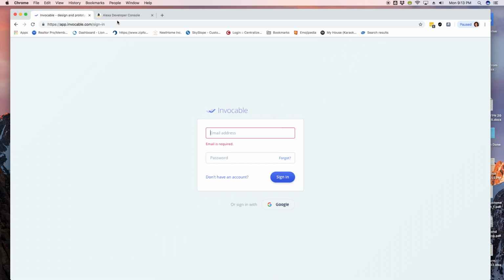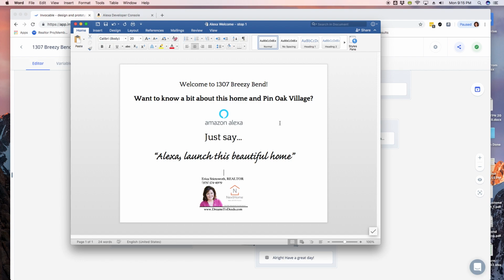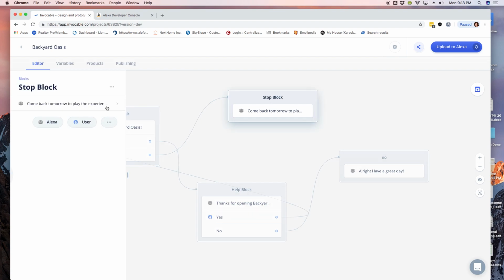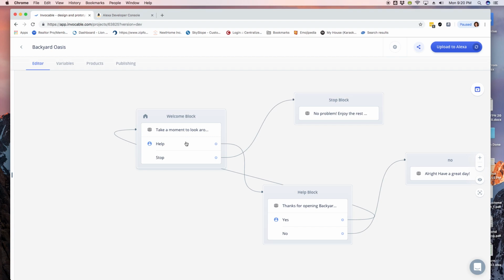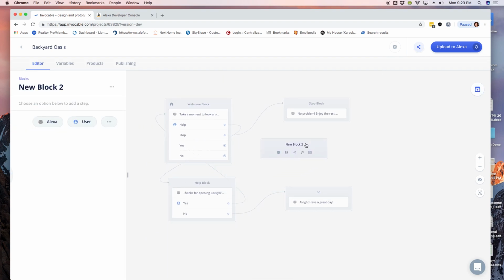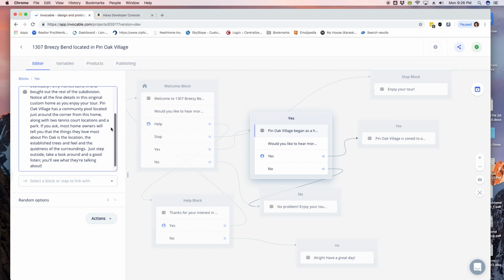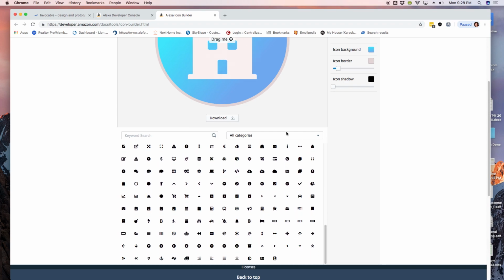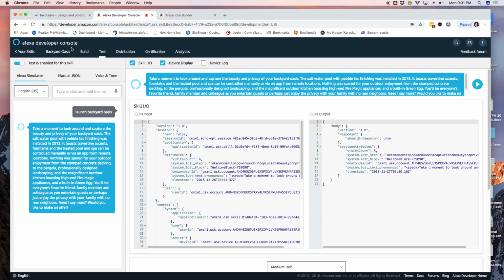Creating an Alexa Skill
Create Alexa skills utilizing the Invocable platform (NOTE: invocable is a paid design platform).